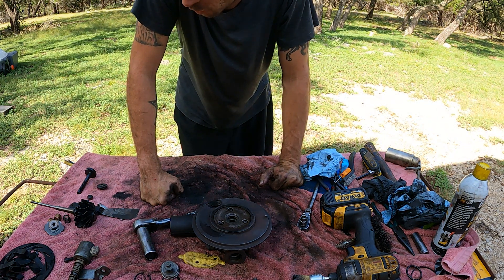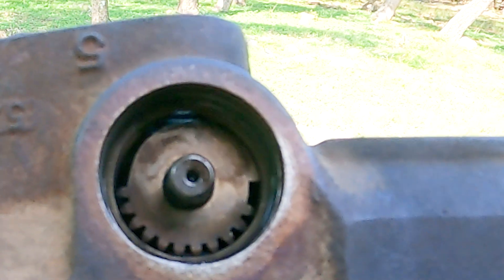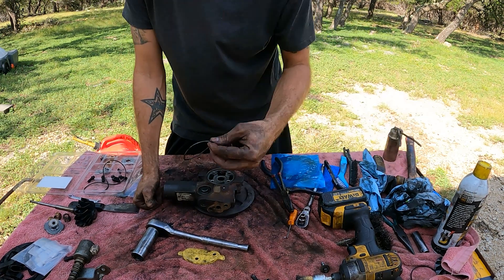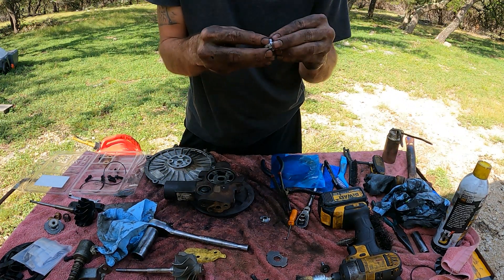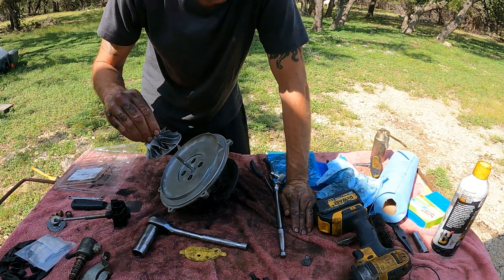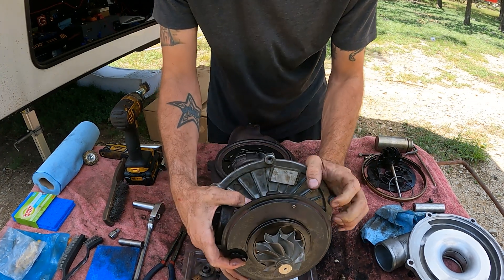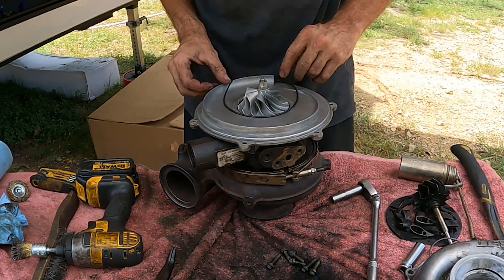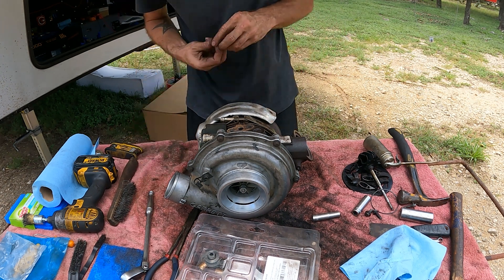6.0 Powerstroke - Turbo Rebuild With KC Turbo 10 Blade Wheel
6.0 Powerstroke - Turbo Rebuild With KC Turbo 10 Blade Wheel. So this is a follow up video after I tore our 6.0 powerstroke turbo apart and cleaned it up. So I go step by step replacing what was in the kit until the 6.0 powerstroke turbo is fully rebuilt. I upgraded to the 10 blade KC turbos propeller.
🔥 Stock Turbo Rebuild Kit
🔥 Stock Turbo Upgrade and Rebuild Kit
🔥 KC Turbo Compressor Wheel Upgrade
🔥 OEM Motorcraft Turbo Boot Elbow
🔥 Gates Turbo Boot Elbow
🔥 Upgraded Turbo Oil Feed Tube
🔥 Brand New Stock Garrett Turbo
🔥 Garrett Powermax Turbo
🔥 Stage 1 KC Turbo
🔥 Stage 1.5 KC Turbo
🔥 Stage 2 KC Turbo
🔥 Stage 3 KC Turbo

2005 F250 6.0 Powerstroke Upgrades
7.3 to 6.0 Mechanical Fan Clutch Adapter